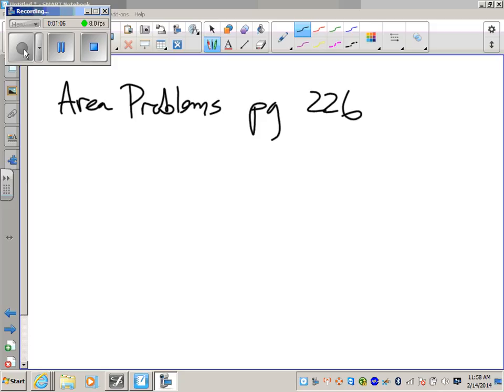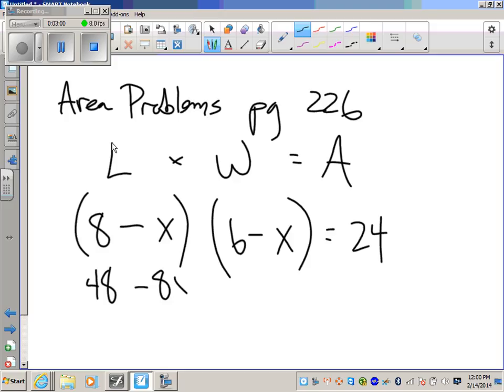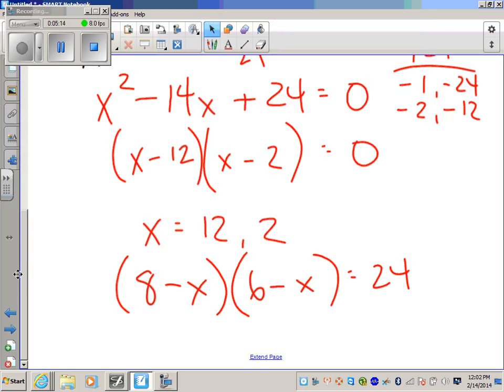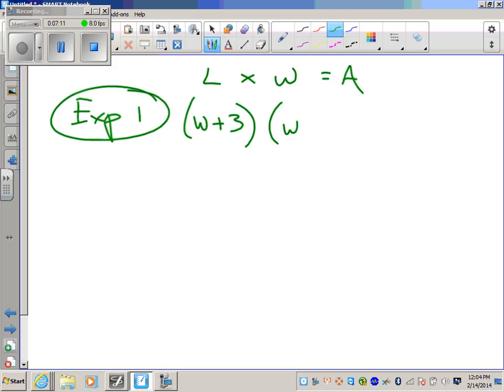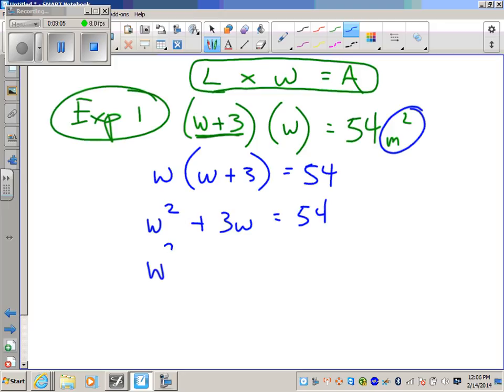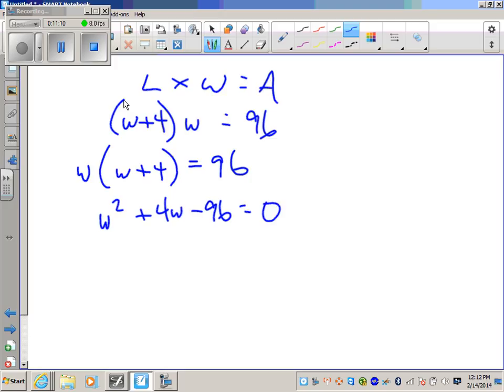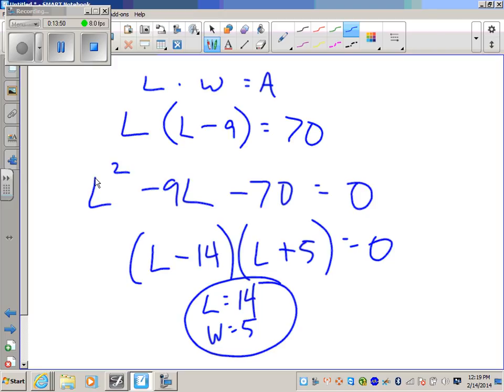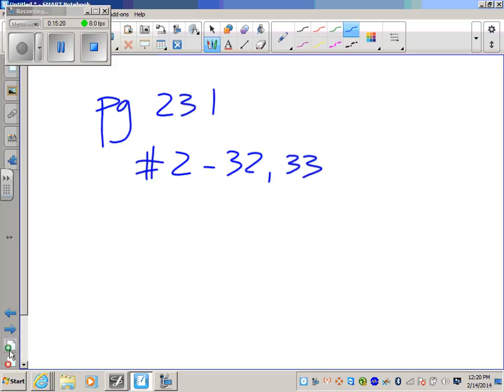8 8 Area Problems Feb 14